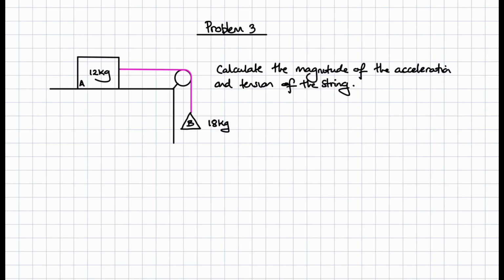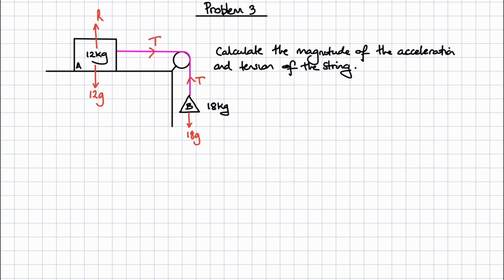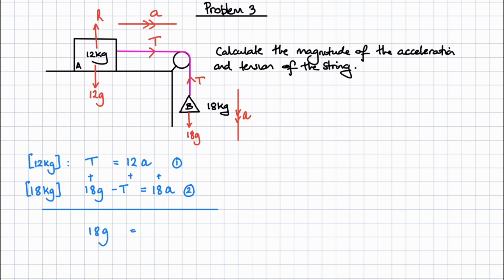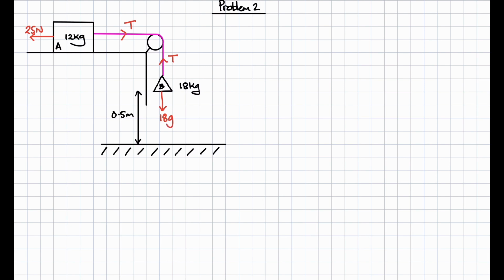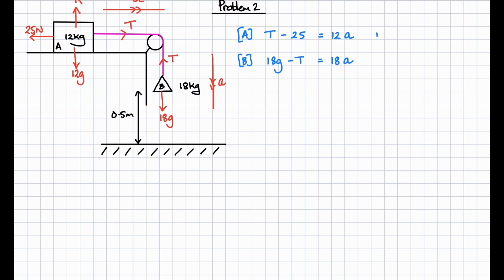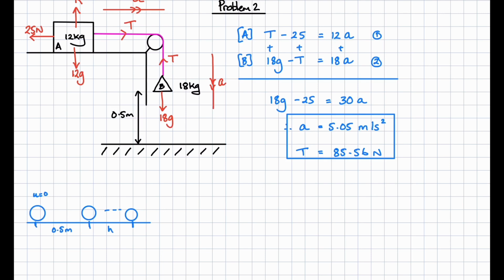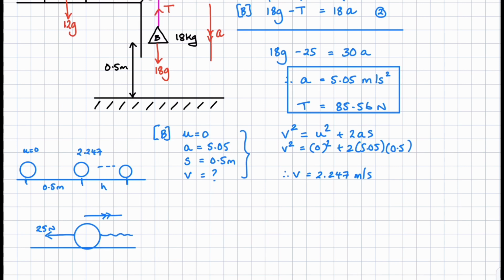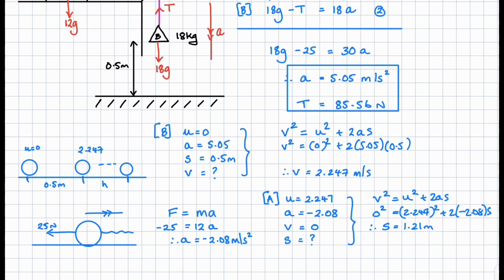Connected Particles Pulleys Part 2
This video is part 2 of the series of problems involving connected particles where one object rests on a horizontal surface and the other hangs freely. We also look at a problem where we need to calculate the maximum distance travelled by one of the particles.

If you have not seen part 1 of the series please ensure you click the following link to watch this tutorial.